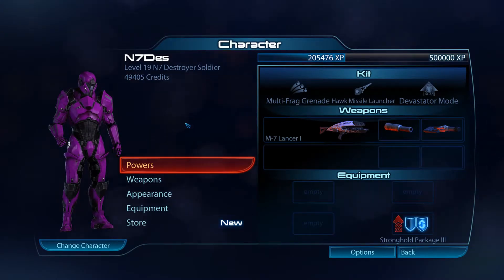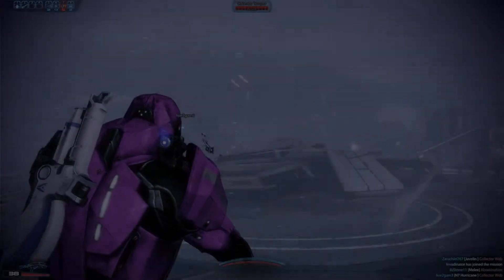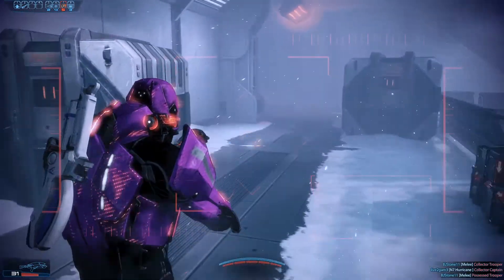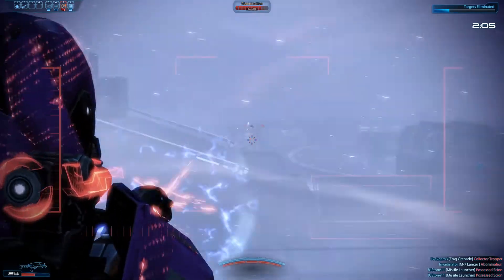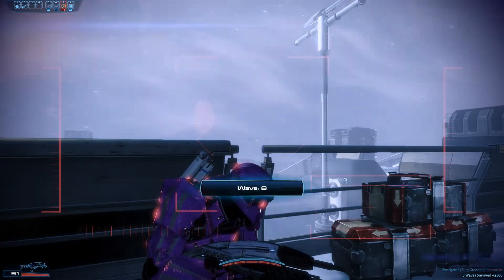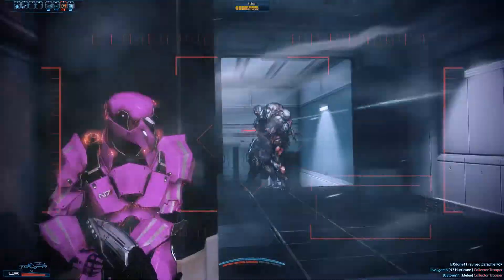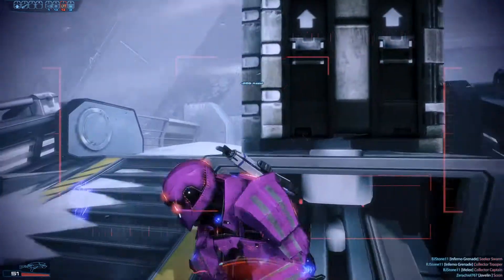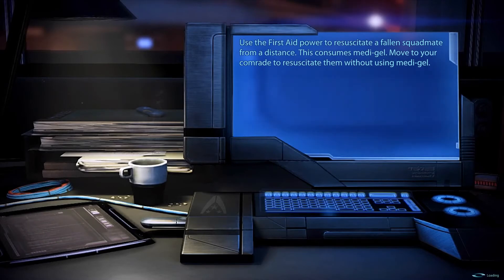ME3 Multiplayer - Soldier - N7 Destroyer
Today I go on a romp with the N7 Destroyer. Devastator Mode + Hawk Missiles gives a lot of excellent fire support potential, and having finally gotten my hands on the M-7 Lancer I'm still a little gushy. It's an awesome support-fire and area suppression class.